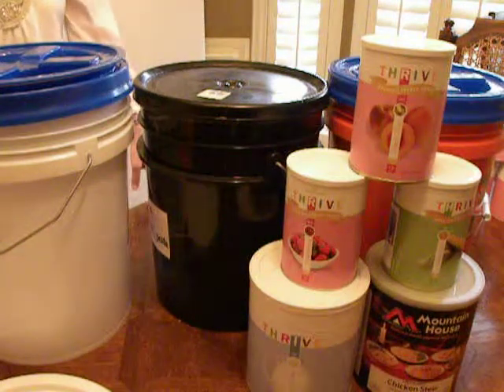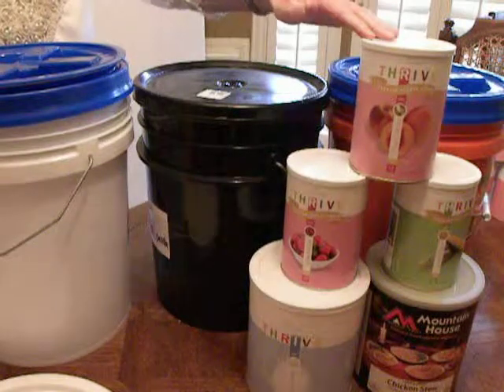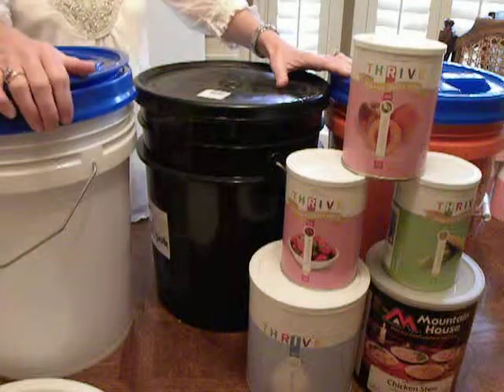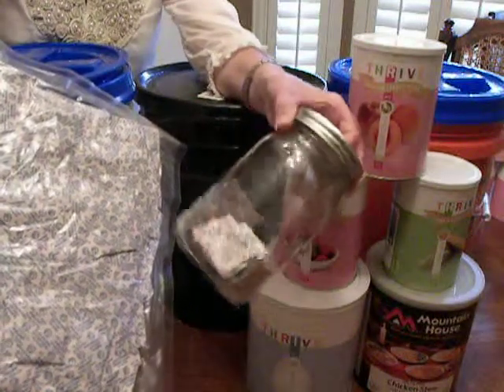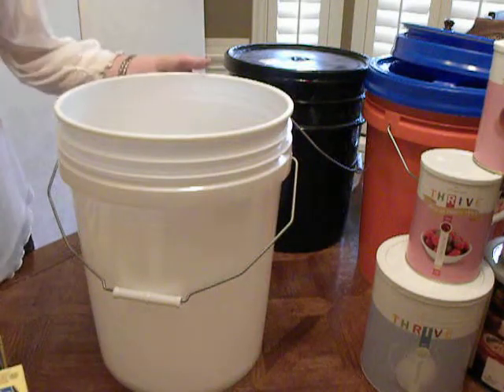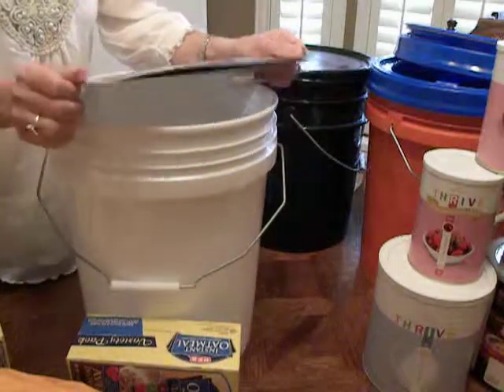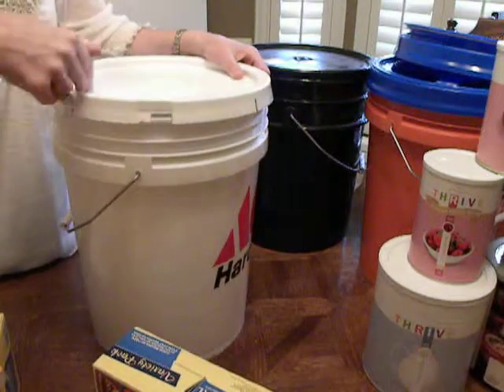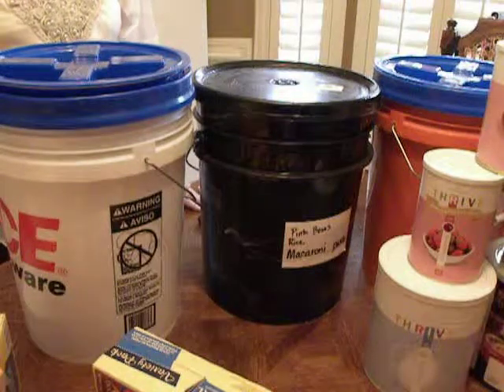Prudent Woman Food Storage 3 of 3